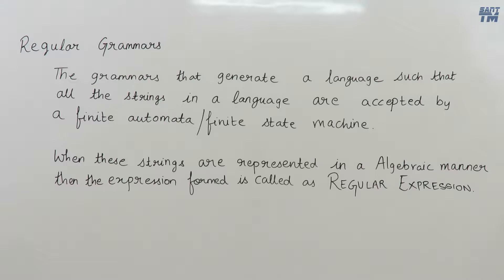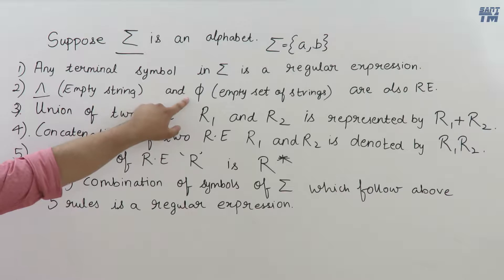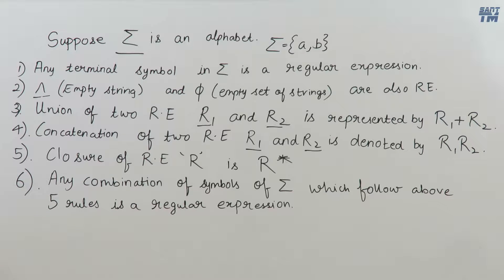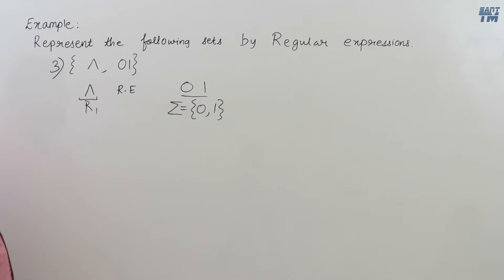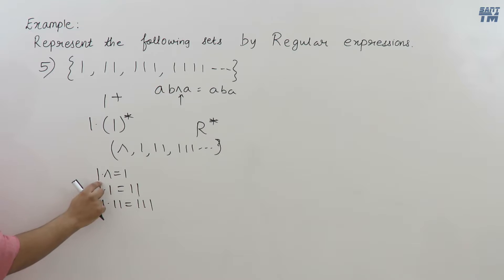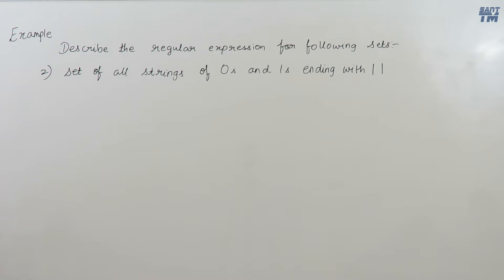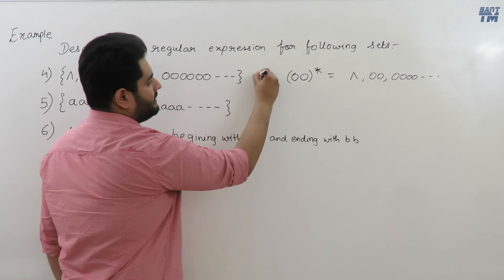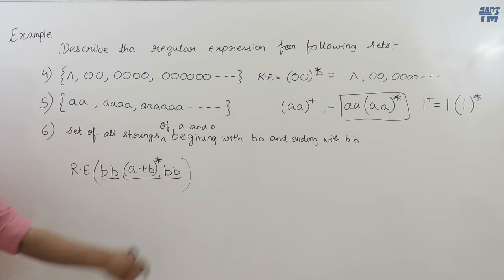Regular Grammars | Regular Expressions and Regular Languages in theory of computation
1. Regular grammars and Regular Expressions definition - 00:20
2. Some important points to remember about a regular expression - 01:52
3. Example -1 showing representation of sets as per regular expressions - 03:51
4. Example -2 showing representation of sets as per regular expressions - 05:14
5. Example -3 showing representation of sets as per regular expressions - 06:58
6. Example -4 showing representation of sets as per regular expressions - 08:04
7. Example -5 showing representation of sets as per regular expressions - 08:47
8. Example -6 showing representation of sets as per regular expressions - 10:41
9. Example -7 showing representation of sets as per regular expressions - 12:27
10. Example -8 showing representation of sets as per regular expressions - 12:57
11. Example -9,10,11 showing representation of sets as per regular expressions - 13:28